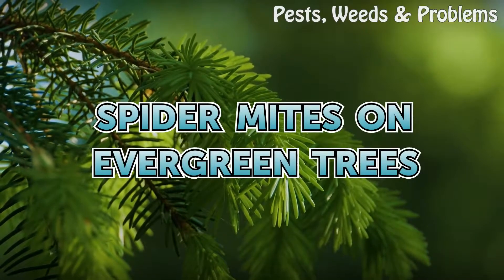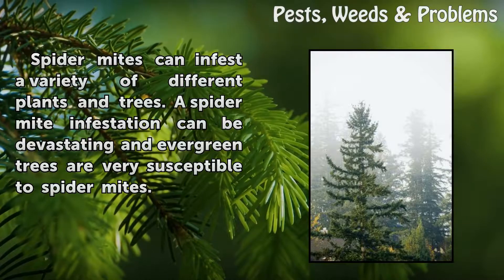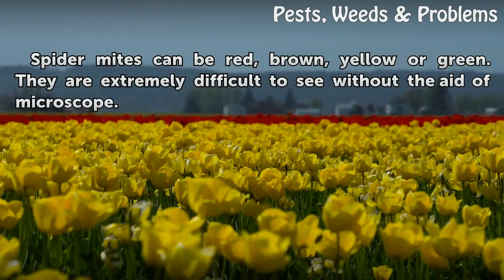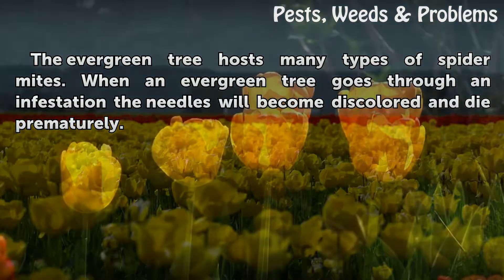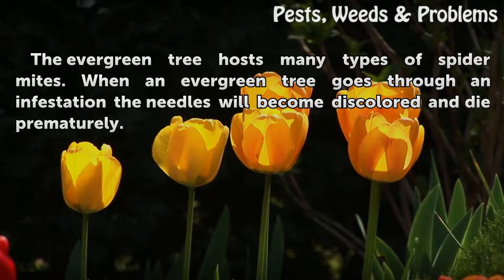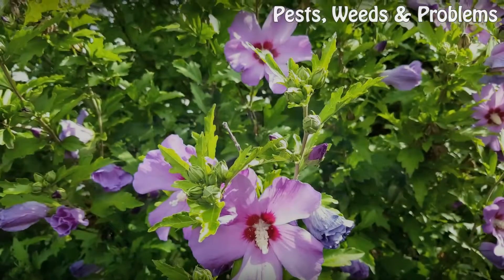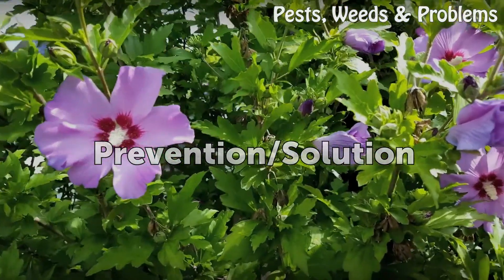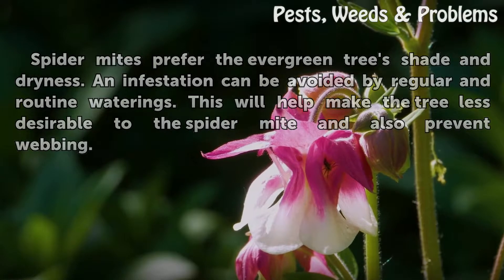Spider Mites on Evergreen Trees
Spider Mites on Evergreen Trees. Spider mites can infest a variety of different plants and trees. A spider mite infestation can be devastating and evergreen trees are very susceptible to spider mites.

Table of contents Spider Mites on Evergreen Trees
Features 00:32
Evergreen Tree 00:47
Spruce Spider Mite 01:04
Fact 01:21
Prevention/Solution 01:35